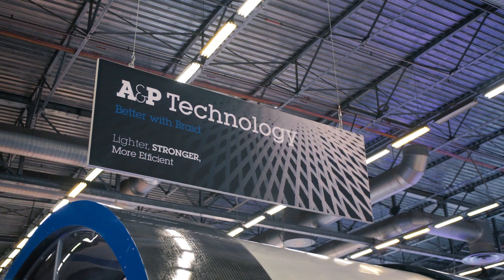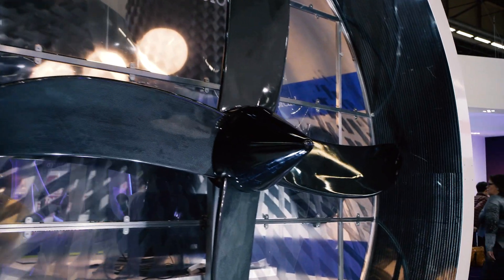A&P Technology @ JEC World 2019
Discover what materials A&P Technology presented during JEC World 2019.